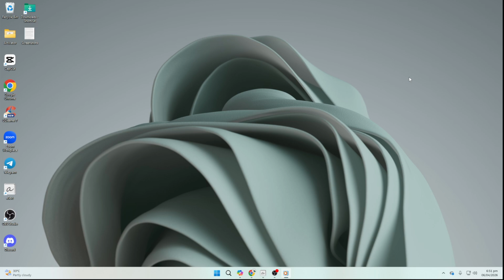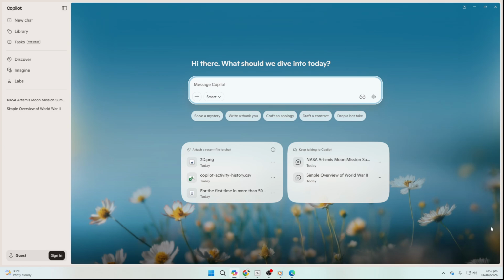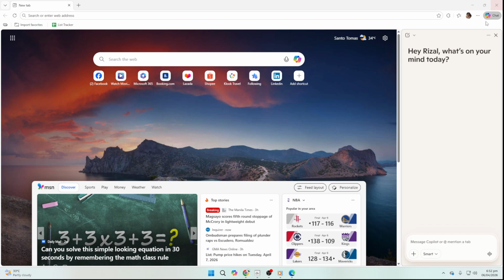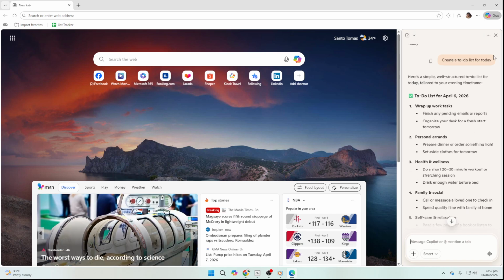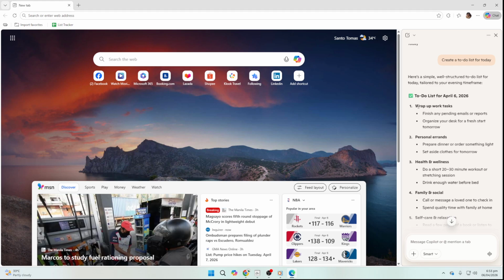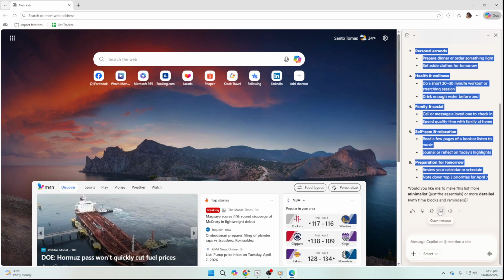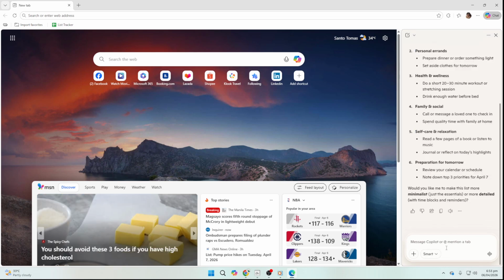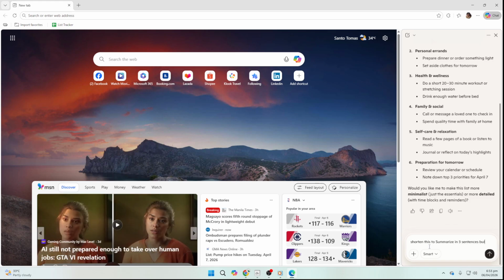How To Use Microsoft Copilot For Daily Tasks (Easy Tutorial)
In This Easy Microsoft Copilot Tutorial, You’ll Learn Exactly How To Use Microsoft Copilot For Daily Tasks Quickly And Efficiently. Whether You Want Help Writing Emails, Managing Your Schedule, Summarizing Information, Brainstorming Ideas, Researching Topics, Or Improving Productivity, This Guide Covers Everything You Need To Know In 2026.

We’ll Walk Through How To Use Microsoft Copilot For Everyday Productivity, Create Better To-Do Lists, Ask Questions, Organize Workflows, Get Writing Help, And Use AI To Save Time On Common Daily Tasks. This Tutorial Is Perfect For Students, Professionals, Business Users, And Anyone Looking To Use Artificial Intelligence More Efficiently Every Day.

🔹 What You’ll Learn:
-How To Use Copilot For Daily Tasks
-How To Improve Productivity With AI
-How To Use Copilot For Writing And Research
-How To Organize Daily Workflows
-How To Save Time Using AI Tools
-How To Get Better Results From Copilot

💡 Pro Tip: Start With Small Daily Tasks Like Summarizing Notes Or Drafting Emails To Learn How Copilot Can Save You Time.

By The End Of This Video, You’ll Know Exactly How To Use Microsoft Copilot For Daily Tasks In 2026.